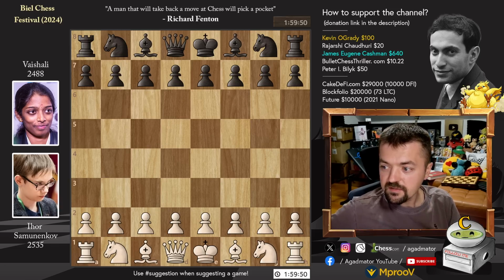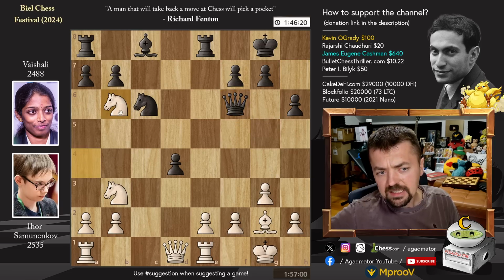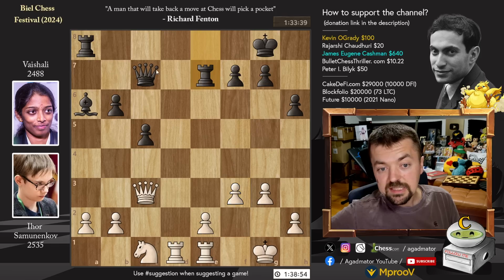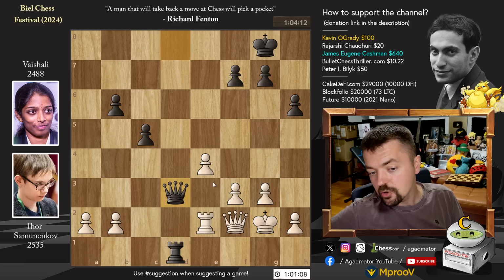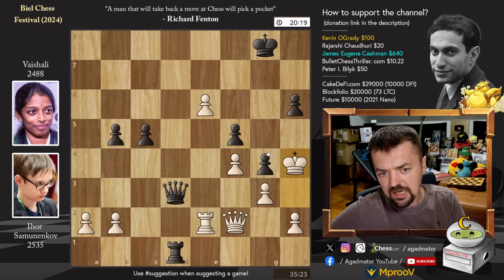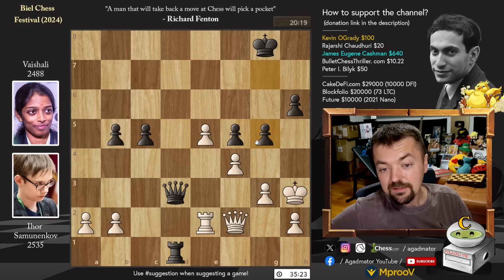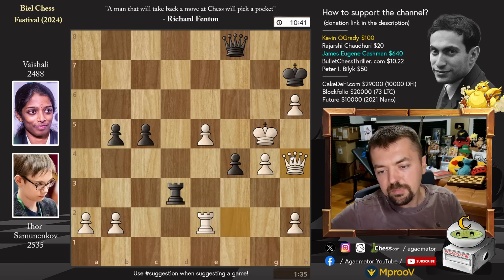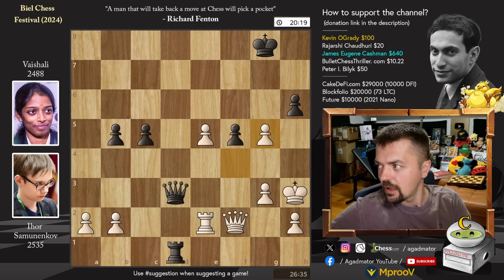The Most Disgusting Engine Line You Could Imagine!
Samunenkov, Ihor (2535) - Vaishali, Rameshbabu (2488)
Challengers Triathlon (Chess.com) [08] 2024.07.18
D33 Queen's Gambit Declined, Tarrasch, Prague variation

1.Nf3 Nf6 2.c4 c5 3.Nc3 e6 4.g3 d5 5.cxd5 exd5 6.d4 Nc6 7.Bg2 cxd4 8.Nxd4 Bc5 9.Nb3 Bb6 10.O-O d4 11.Na4 O-O 12.Bg5 Re8 13.Re1 h6 14.Bxf6 Qxf6 15.Nxb6 axb6 16.Bxc6 bxc6 17.Qxd4 Qd8 18.Qc3 c5 19.Rad1 Qc7 20.Nc1 Ba6 21.f3 Re7 22.e4 Rd8 23.Nd3 Bxd3 24.Rxd3 Rxd3 25.Qxd3 Rd7 26.Qe2 Qd8 27.Qf2 Rd2 28.Re2 Rd1+ 29.Kg2 Qd3 30.f4 b5 31.Kh3 f5 32.e5 g5 33.fxg5 f4 34.gxh6 Qf5+ 35.g4 Rd3+ 36.Kh4 Qf8 37.Kg5 Kh7 38.Qh4 f3 39.Rf2 Qe7+ 40.Kh5 Qe8+

Timestamps:

0:00 Hello Everyone